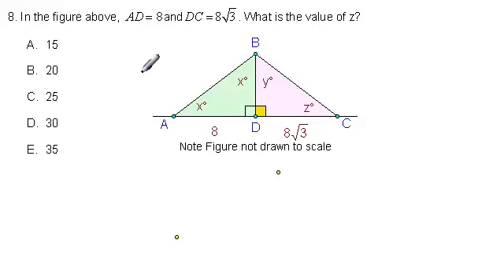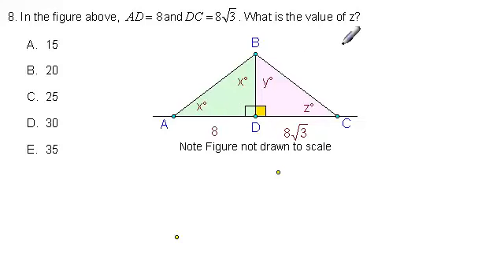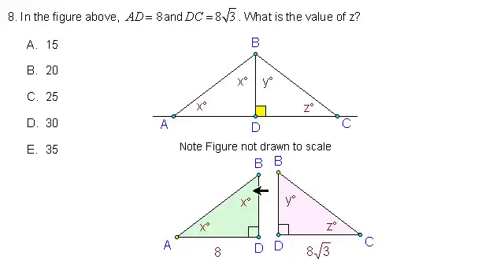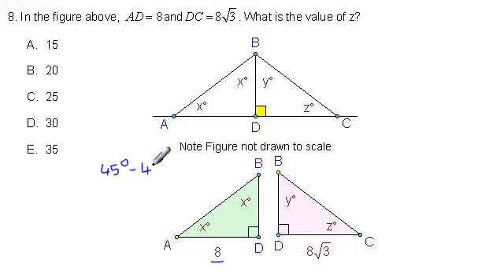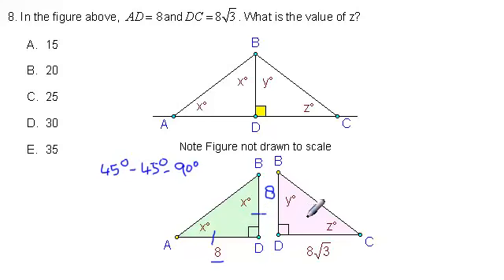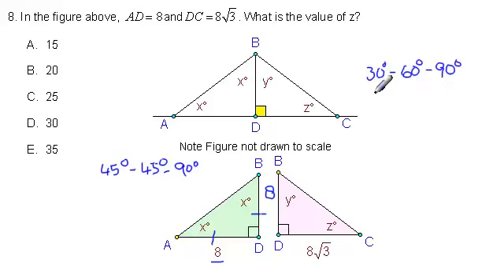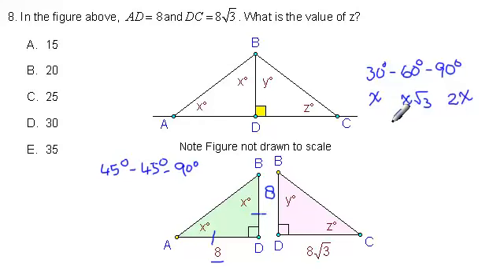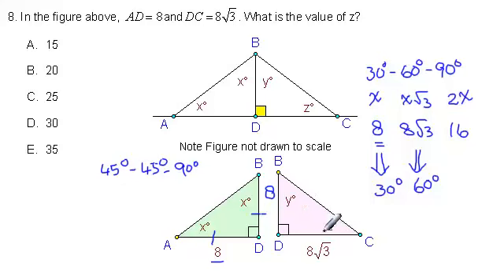8/11/2012 10:56:21 AM